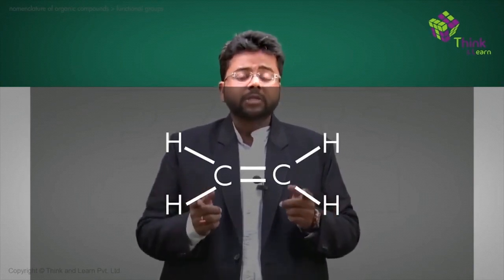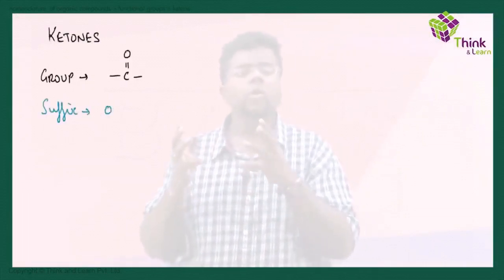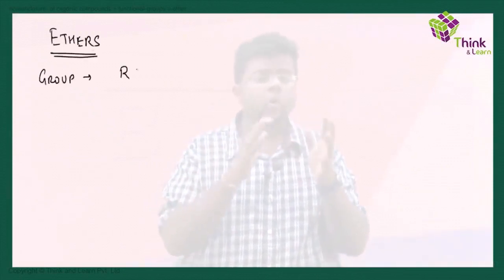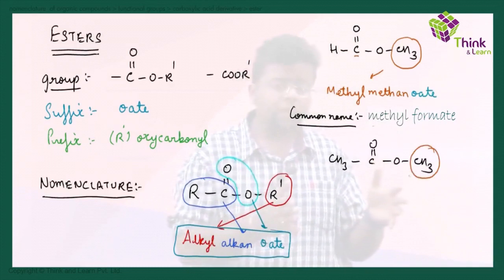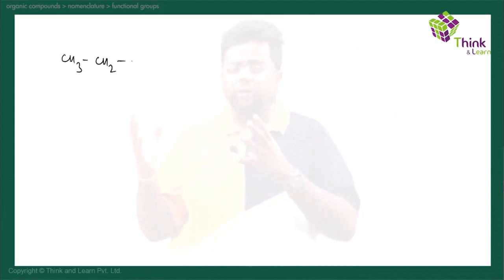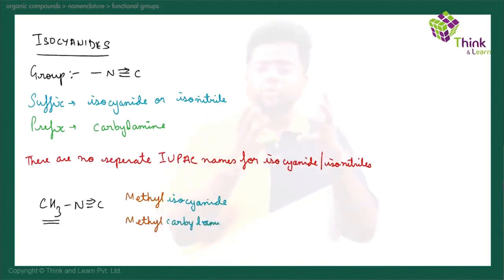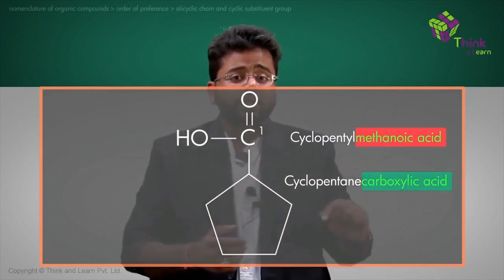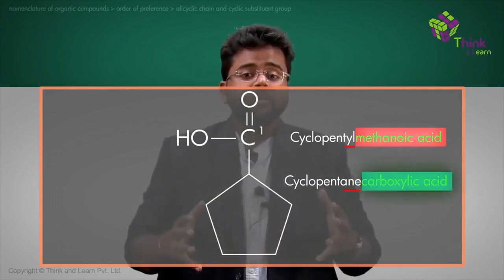09 - Nomenclature of Compounds Involving Functional Groups